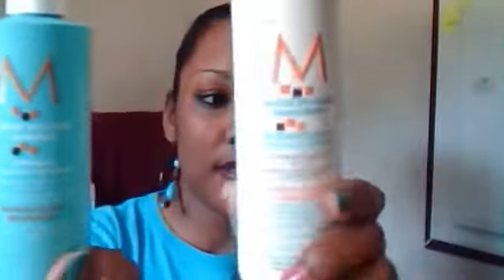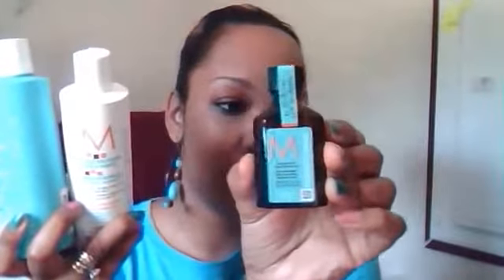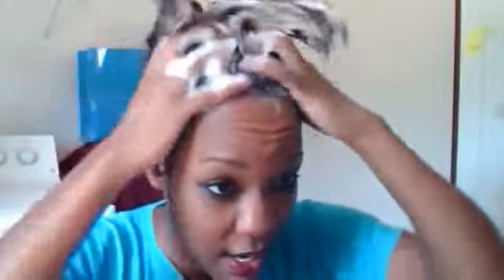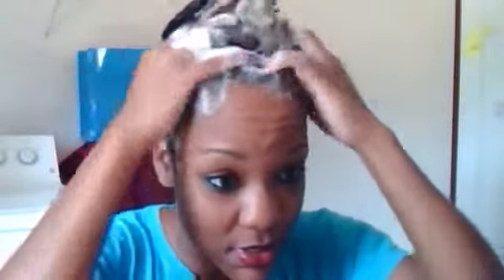Moroccan Oil Regiment Review!!!